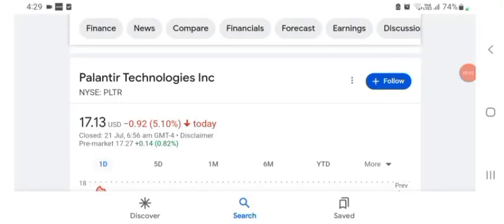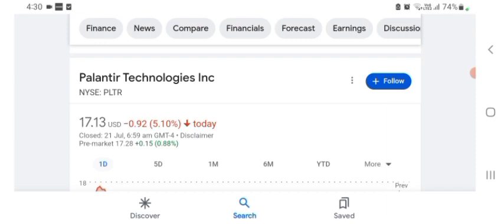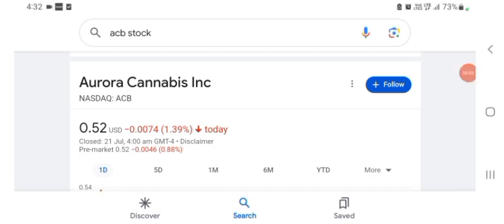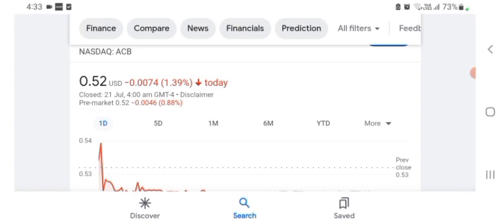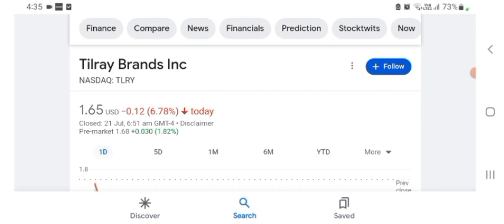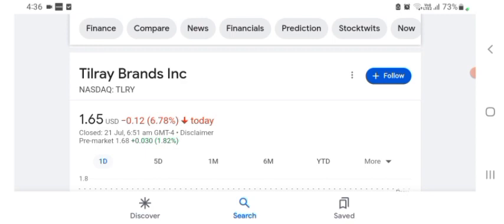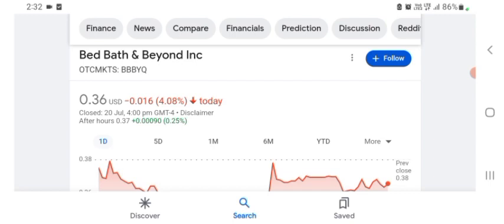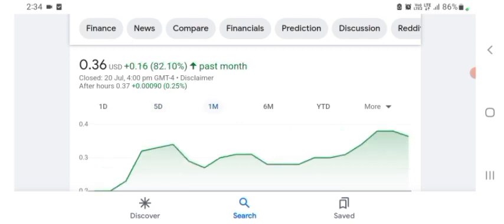SELL or BUY MORE? Palantir Stock